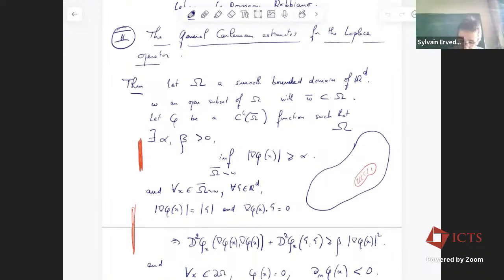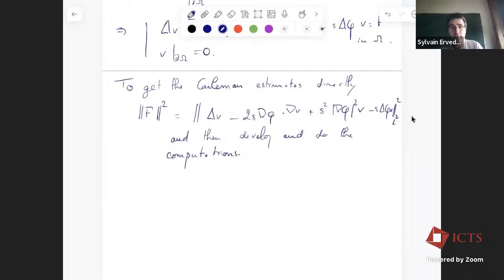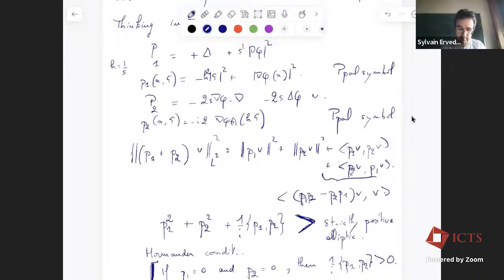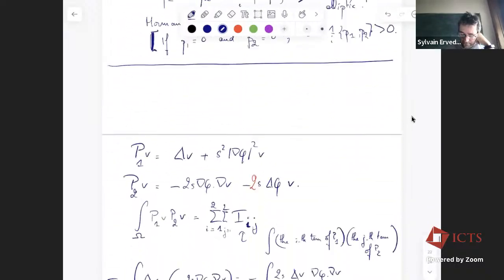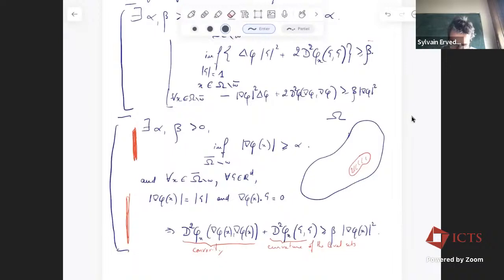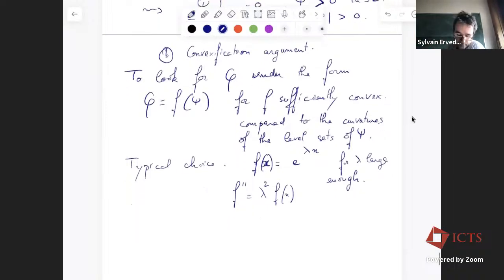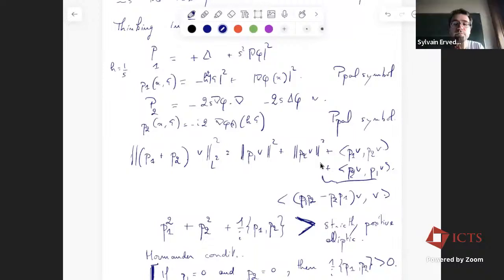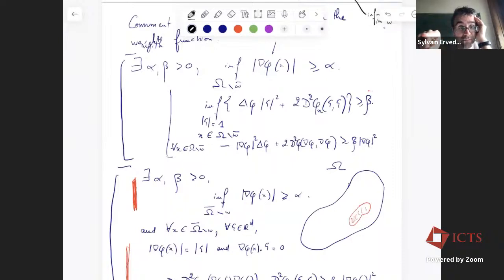Carleman Estimates and Some Applications (Lecture 3) by Sylvain Ervedoza